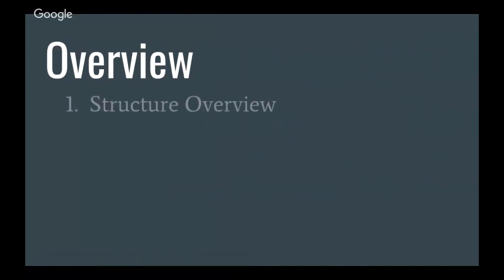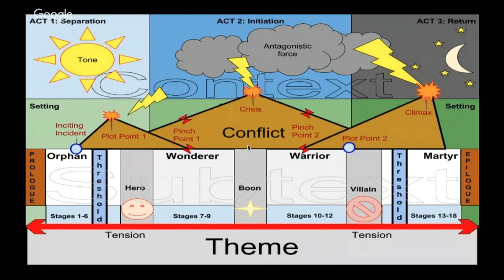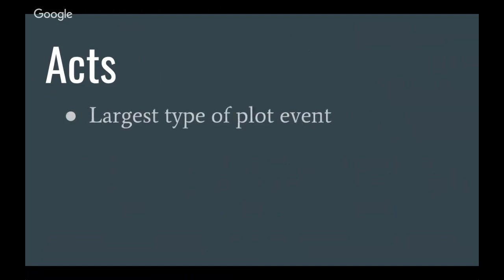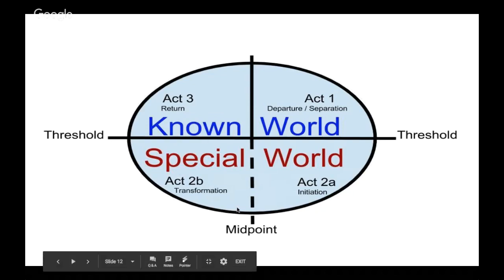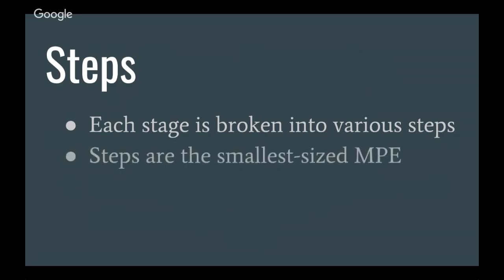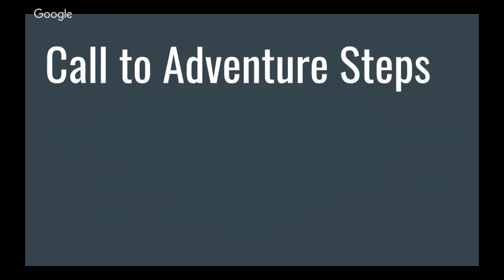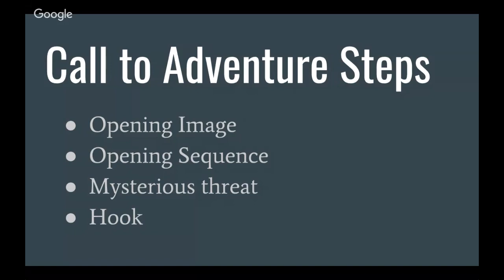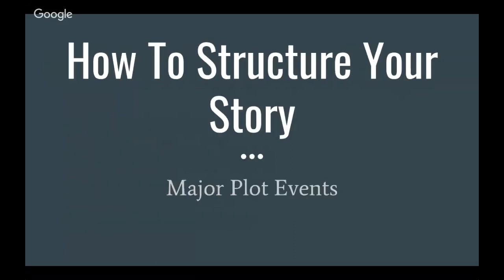Story Structure: Major Plot Events--Acts, Stages, Steps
-FREE WEBINAR: HOW TO WRITE COMMERCIAL FICTION THAT SELLS-

Leave any questions or ideas for future videos in the comments below. Thanks!

FOLLOW JOSH!!!